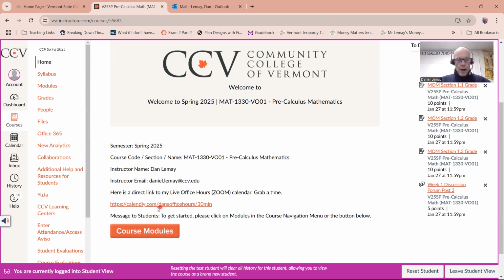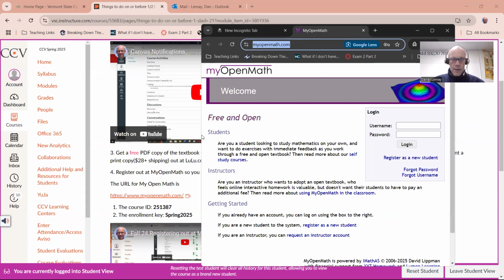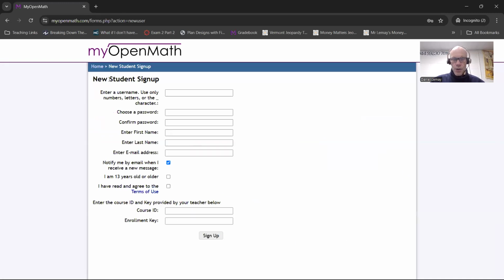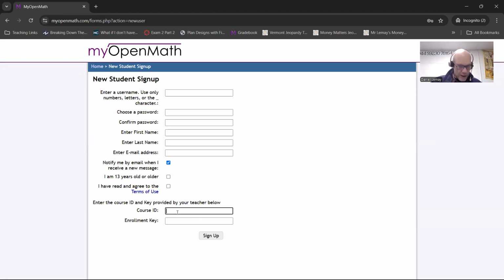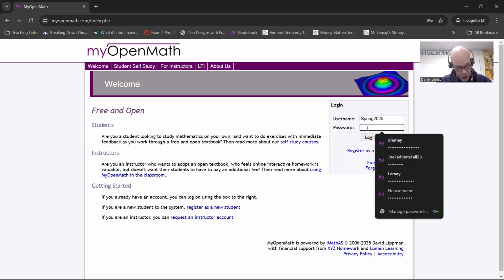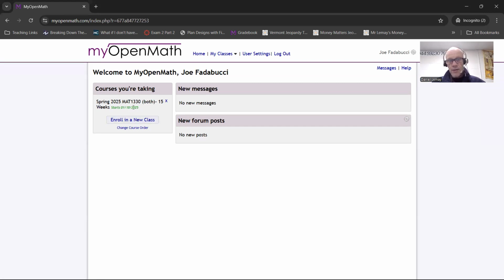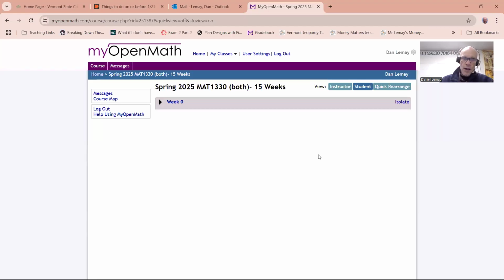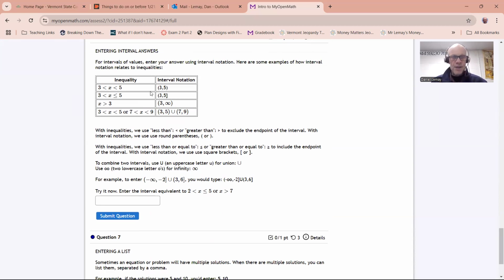Registering Out @ MyOpenMath Spring 25